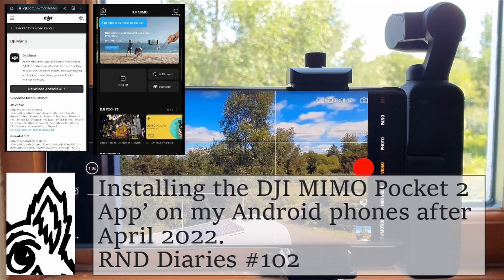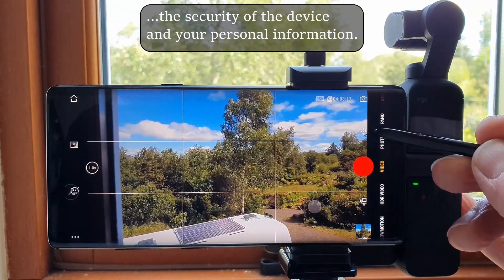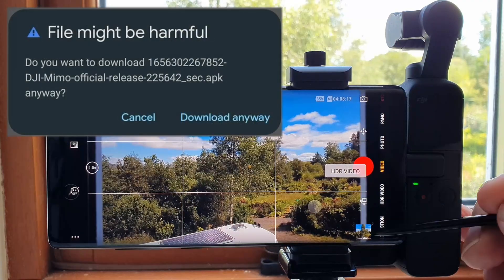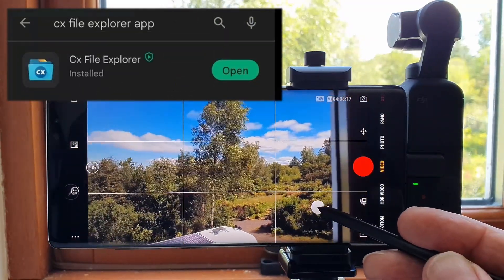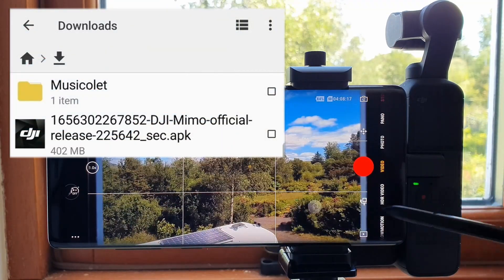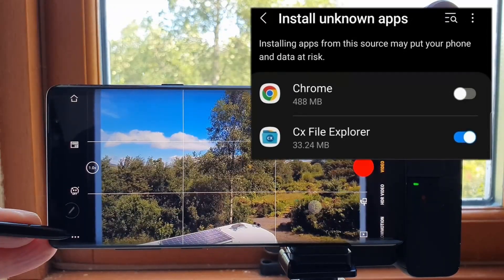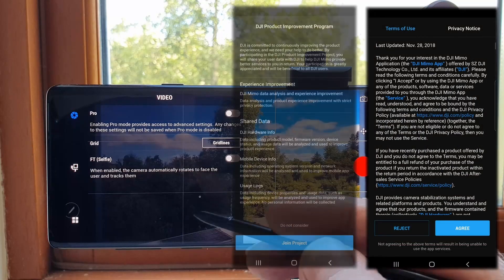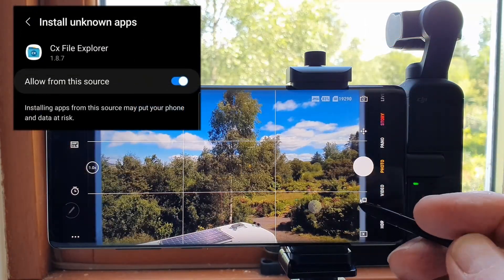Method to Install the DJI MIMO Pocket 2 App' on my Android phones after April 2022. RND Diaries #102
In this video I go through how I installed the DJI MIMO App' for my Osmo Pocket 2 device on my Android mobile phones after it became unavailable on Google Play Store.

Link to Marcus Glass YouTube Video which has more detail and discusses other DJI Apps that are no longer available via the Play Store

This worked for me, but it might not work for you.

Given the need to download and install an apk file, you are taking a risk with your phone and personal security on the device and need to decide whether it is a risk you want to take before following the process described here. Do make sure you only download from the official DJI website. Your decision…

Music

With Thanks

Comments are disabled simply because I don’t have the capacity to respond and engage with everyone who comments, so I hope this avoids creating any false expectations. Everyone or no-one. All or nothing. Blah or no-blah.